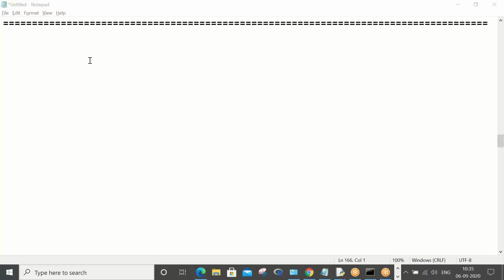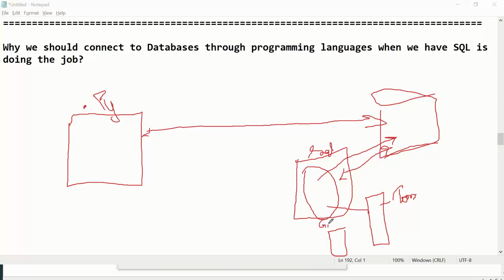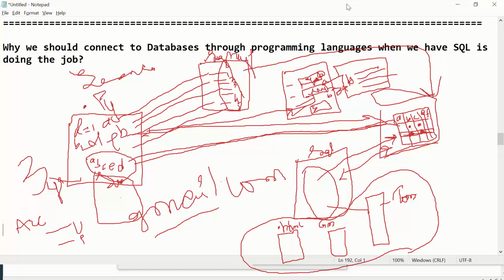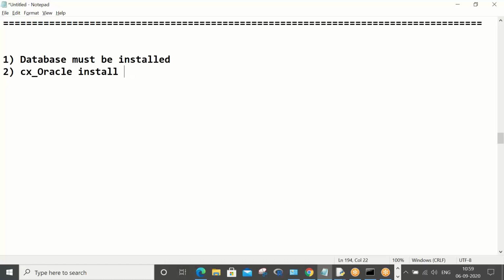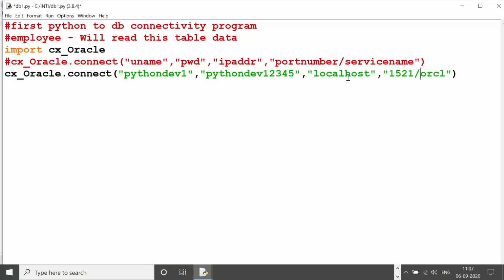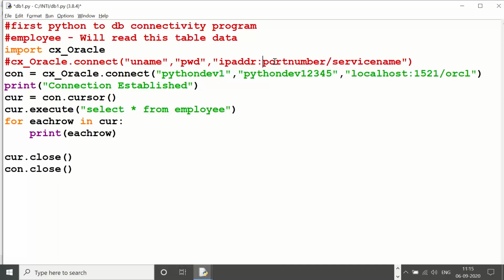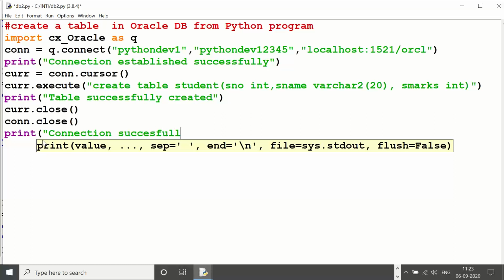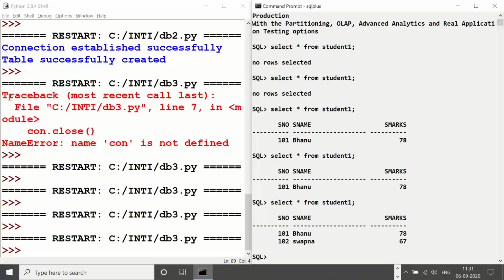Python class 40 - Python to Database Connectivity 02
This video helps in how to establish connection between Python and Oracle DB